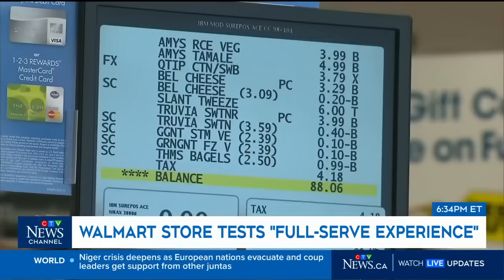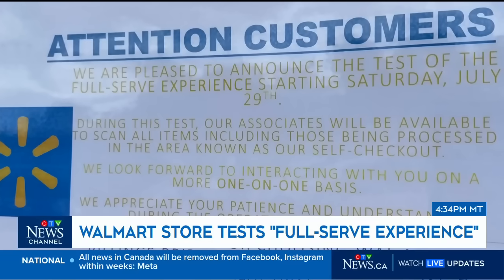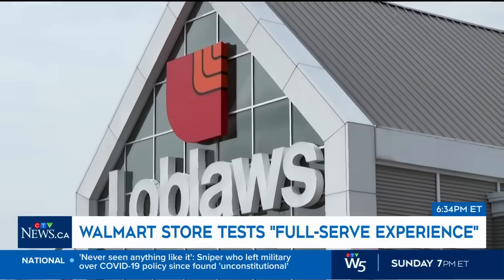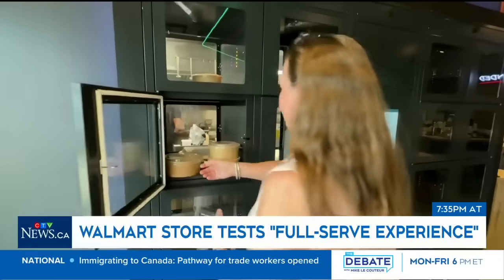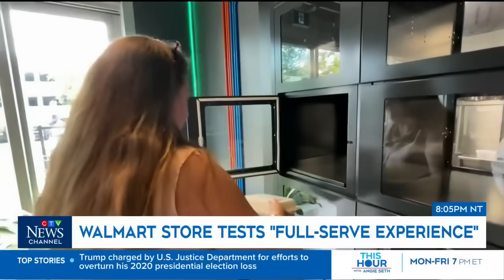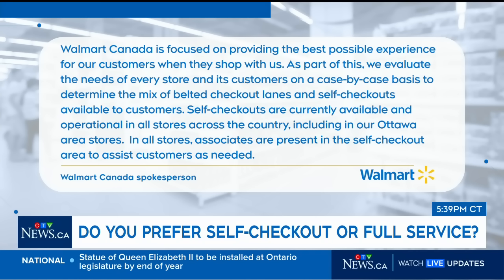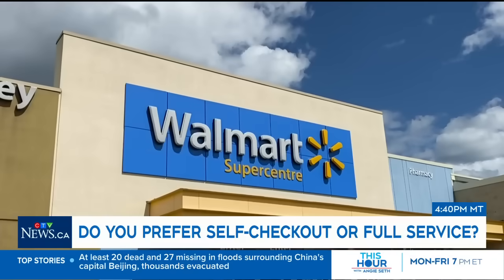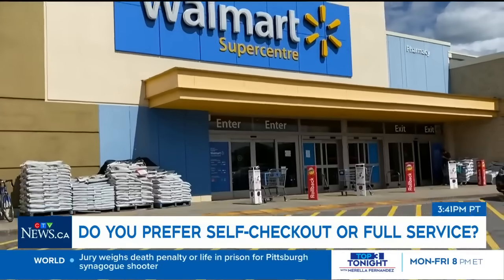End to self-checkout? Walmart is bringing back more cashiers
The Debate’s Mike Le Couteur, Anita Kirkbride and Dave Trafford discuss Walmart adding more staff to self-checkout counters.